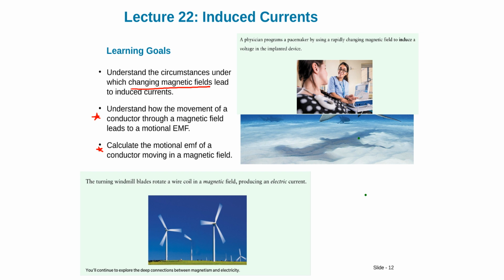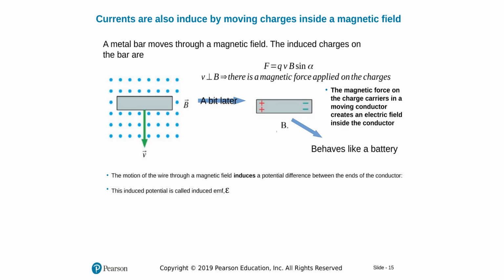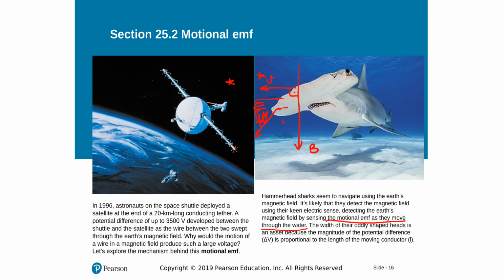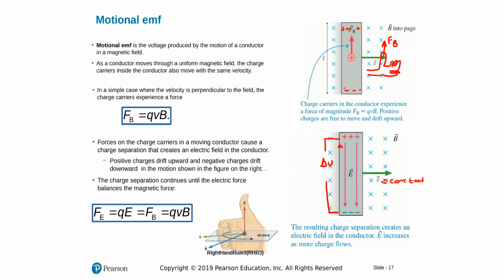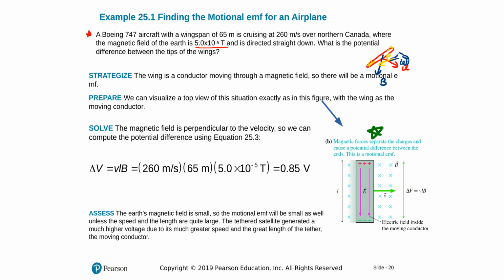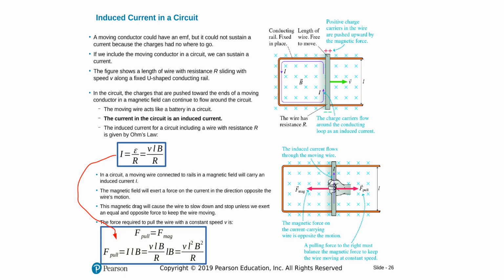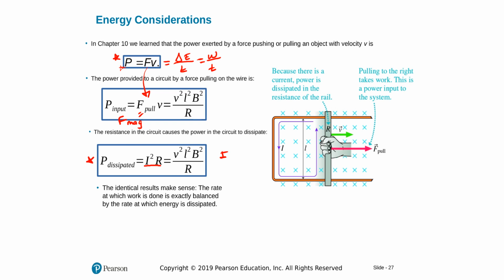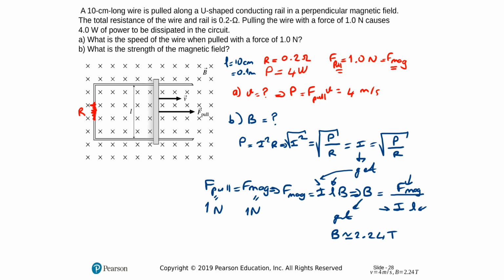Lect22 Induced current and motional emf